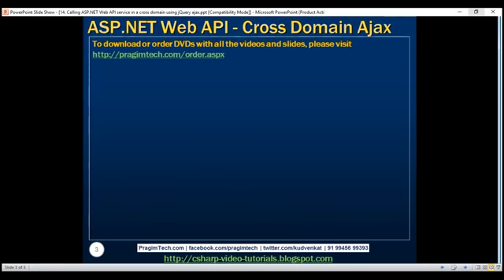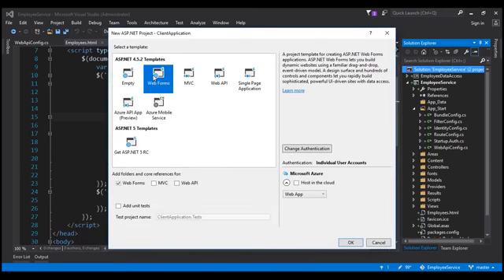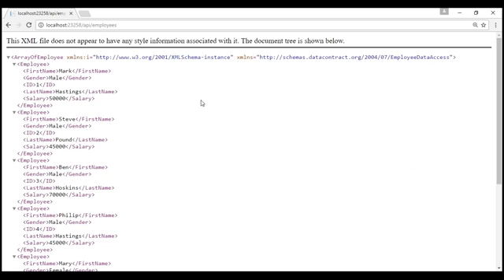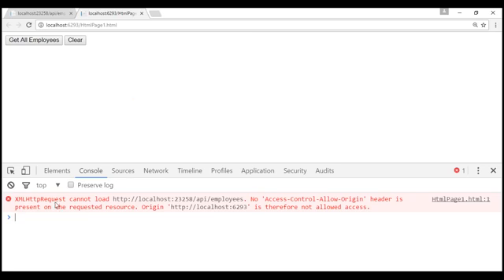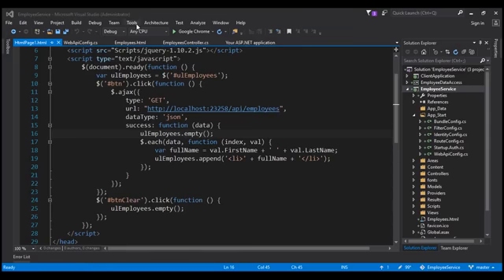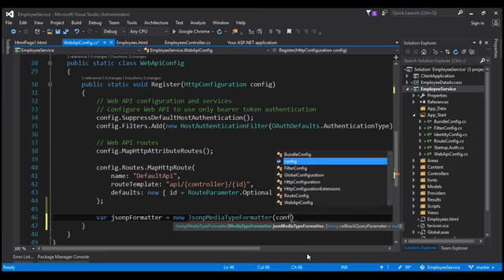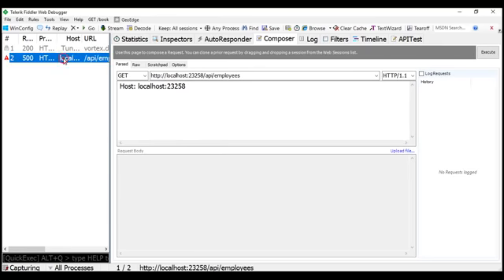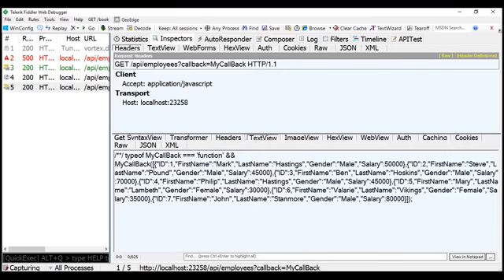Calling ASP NET Web API service in a cross domain using jQuery ajax